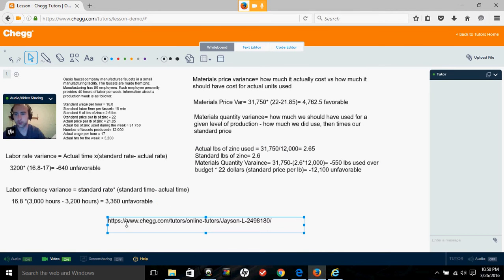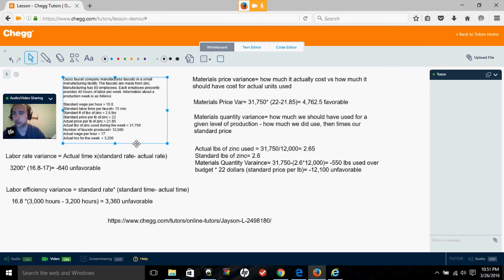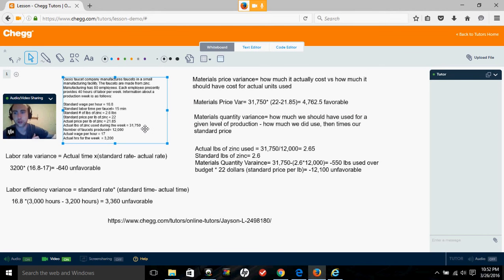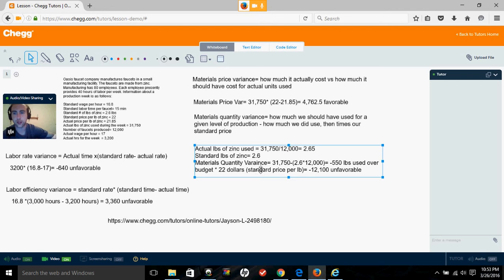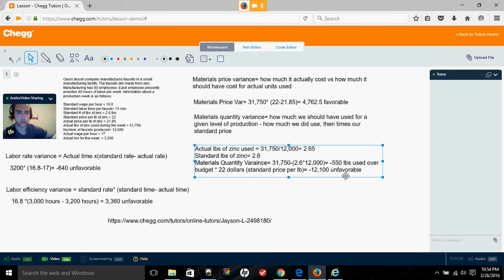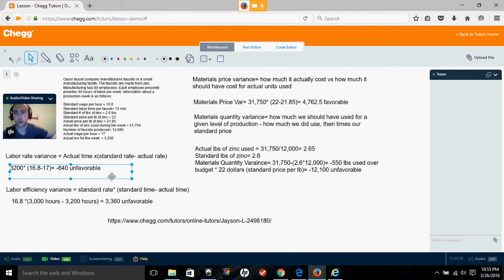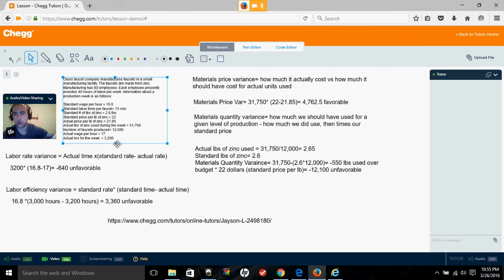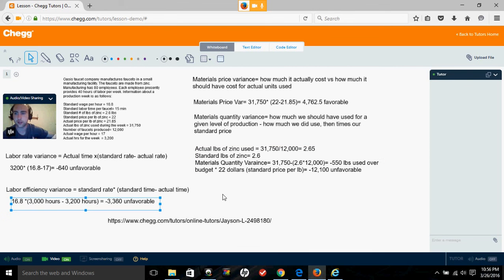Cost Accounting, Material and Labor Variances | Chegg Tutors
In this segment we break down why materials and labor costs can differ from their budgets and quantify the difference in the form of price and efficiency variances. The four variances discussed are materials price variance, labor variance, materials efficiency variance and labor efficiency variance.

Learn about Accounting terms like Cost Accounting, Material and Labor Variances on Chegg Tutors. Work with live, online Accounting tutors like Jayson L. who can help you at any moment, whether at 2pm or 2am.

Liked the video tutorial? Schedule lessons on-demand or schedule weekly tutoring in advance with tutors like Jayson L.

About Jayson L., Accounting tutor on Chegg Tutors:

Western Michigan University, Class of 2013
Accounting major

TEACHING EXPERIENCE
I've tutored for approximately 4 years, covering a wide range of accounting and finance issues from cost accounting to npv analysis. I'm very logical so my teaching tends to reflect that. In addition, I tend to be more concrete in teaching (rather than abstract), which can help quite a bit when an equation doesn't quite make sense. My goal with tutoring is to lay the problems out simply and quickly so that students understand and remember the processes behind the answers.

EXTRACURRICULAR INTERESTS
I enjoy biking, hiking, chess, frisbee golf, a little bit of everything.